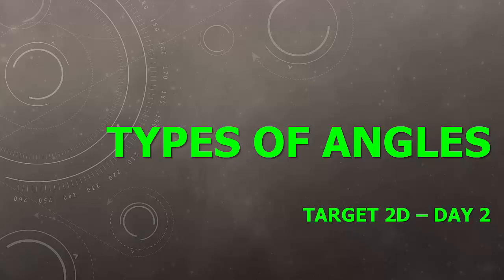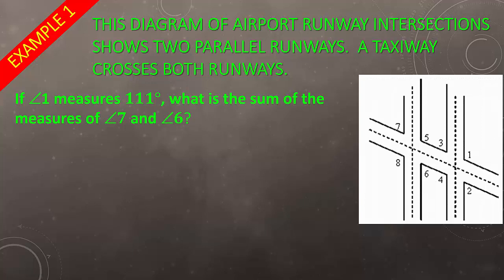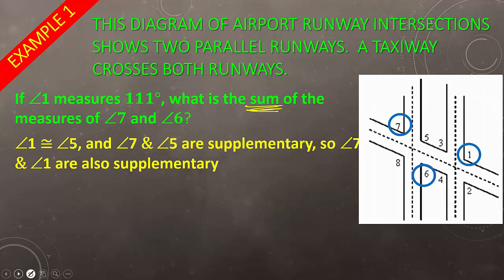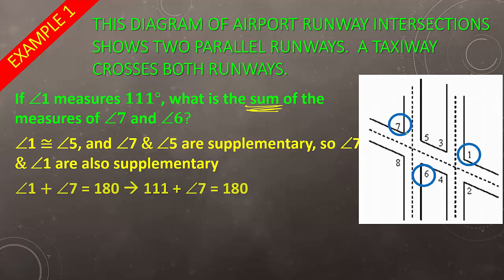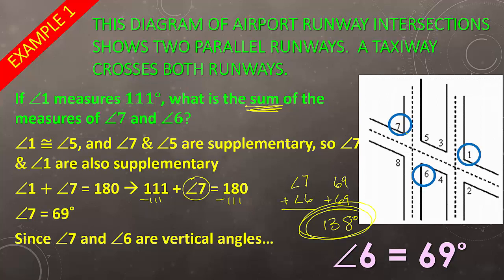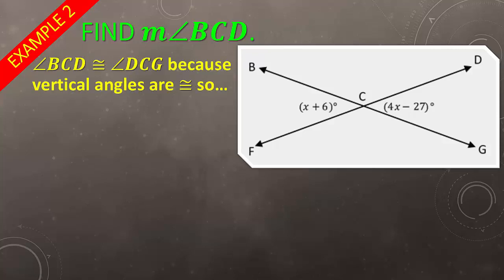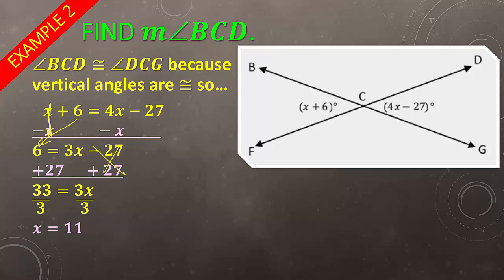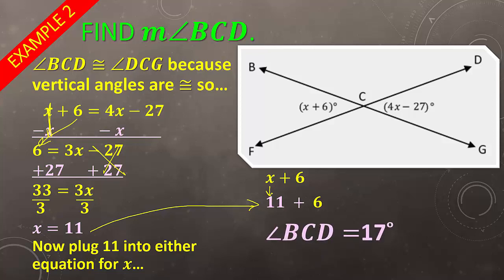Target 2D: day 2 - types of Angles